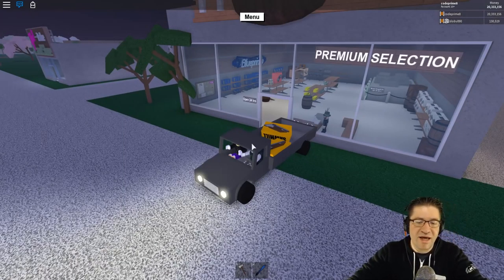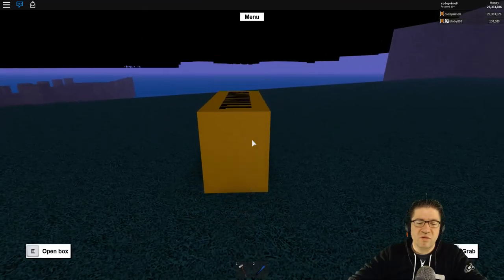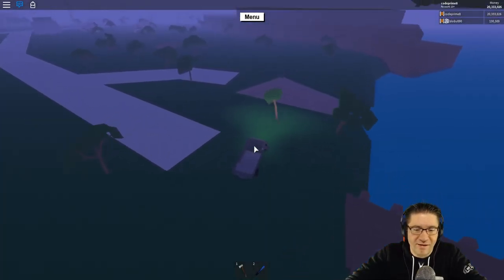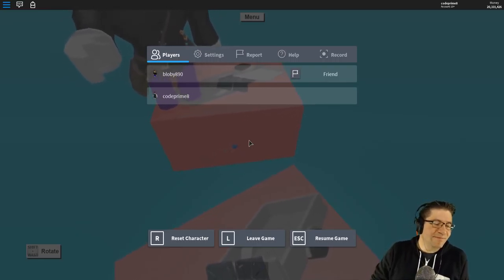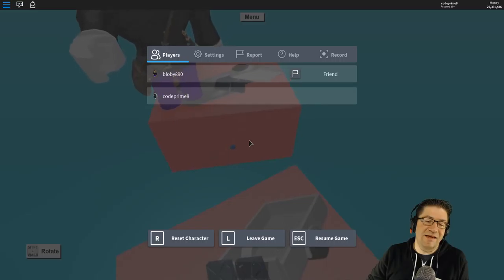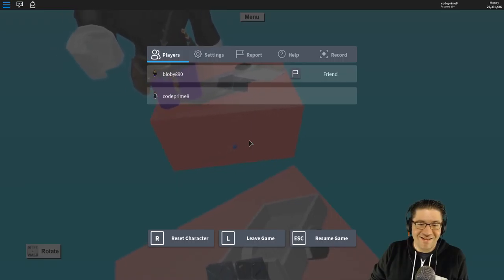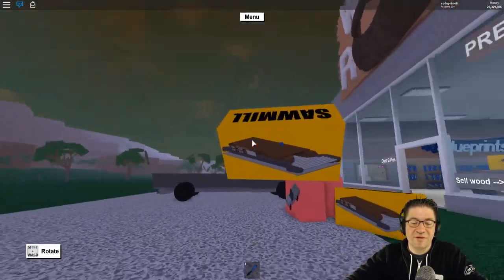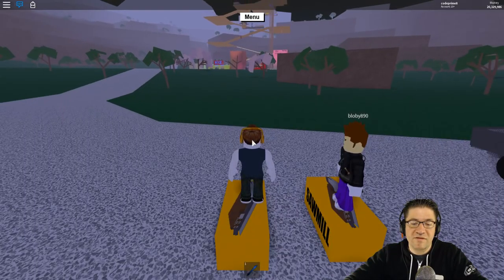Roblox - Lumber Tycoon 2 - Box Flying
In this episode of Roblox lumber tycoon 2, we take to the skys with bloby890 to get the palms